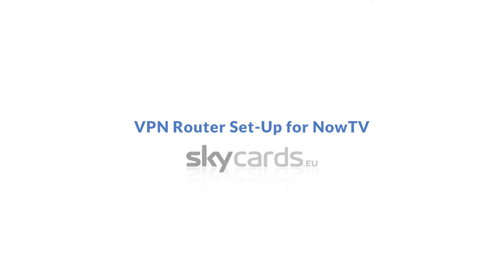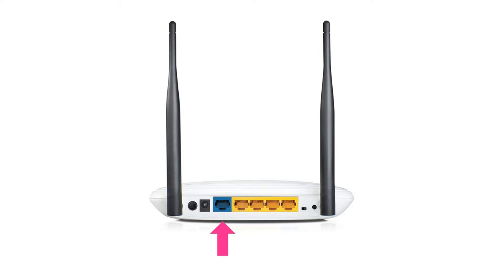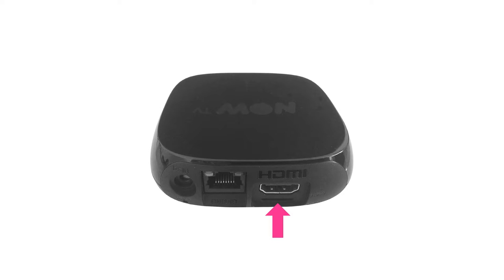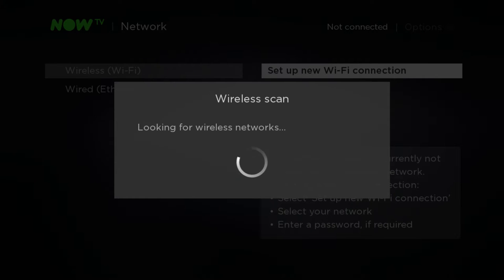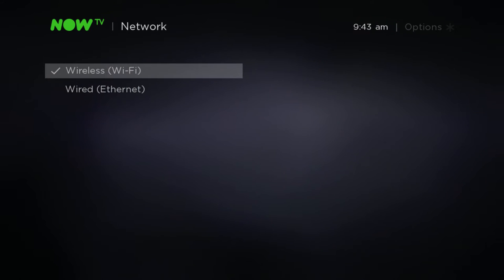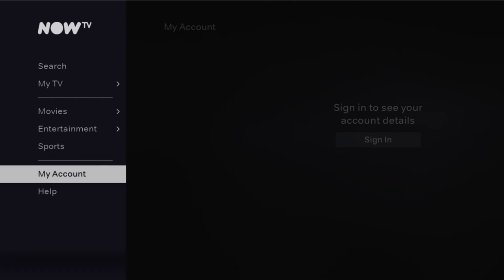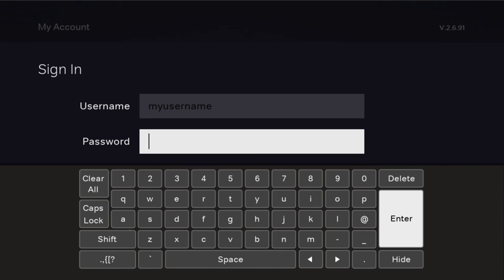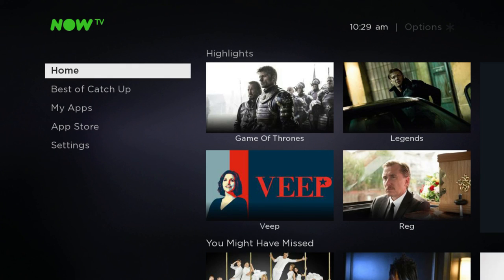VPN Router Set Up for a NowTV Box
How to install our TP-Link VPN router with a NowTV set-top box to unlock access to live and on-demand Sky TV content outside the UK. Set-up takes just a few minutes and is easy to complete.